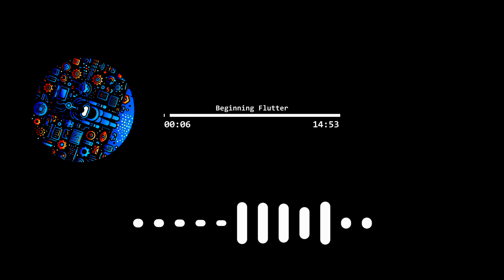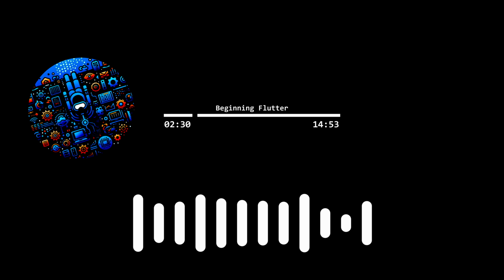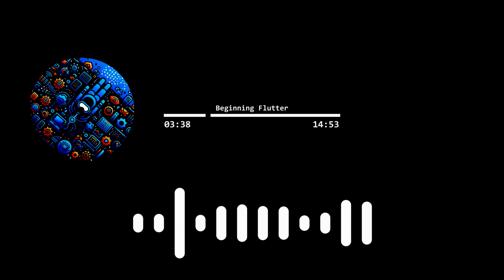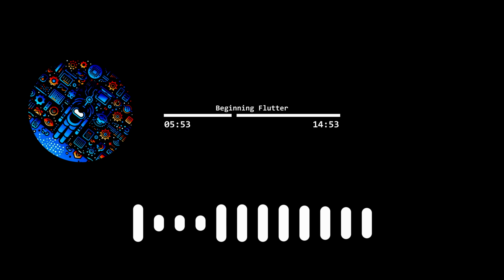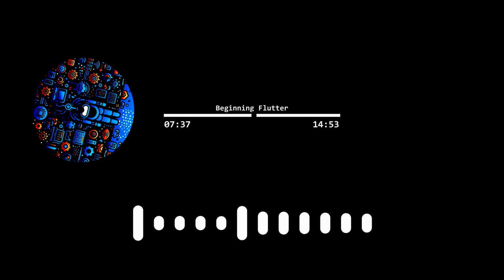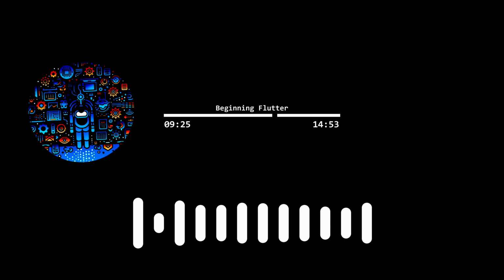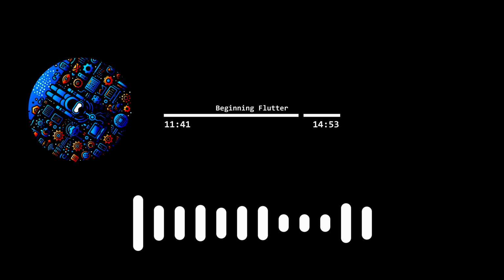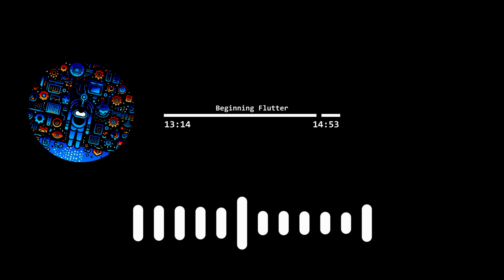Deep Dive: Beginning Flutter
Beginning Flutter: A Hands On Guide To App Development
by
Marco L. Napoli